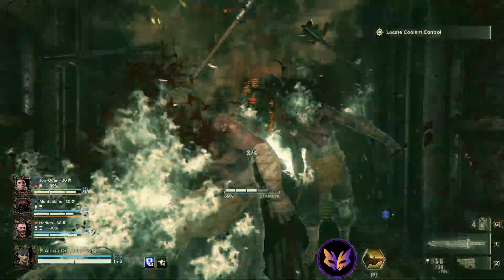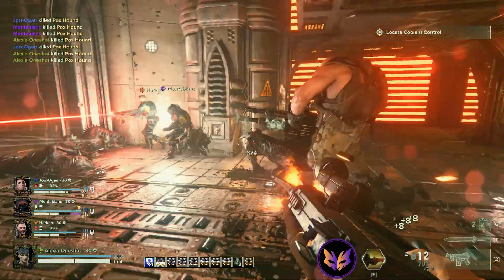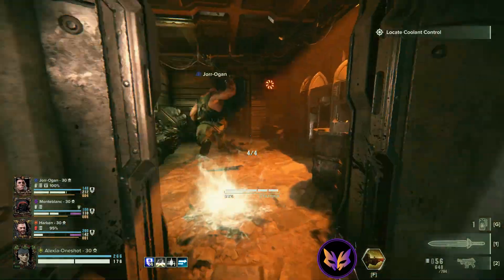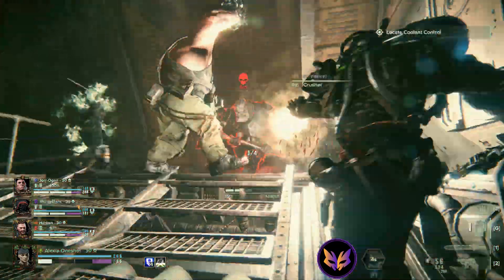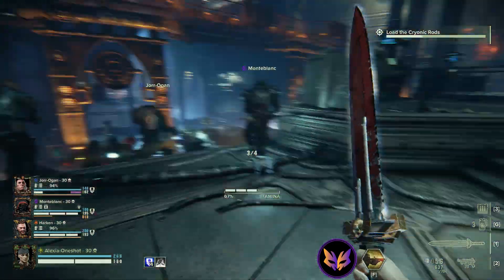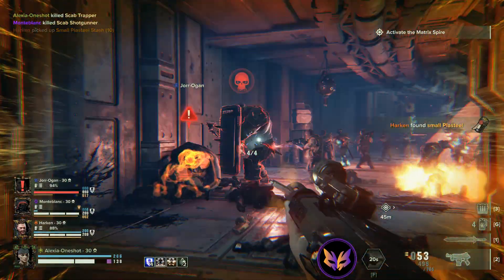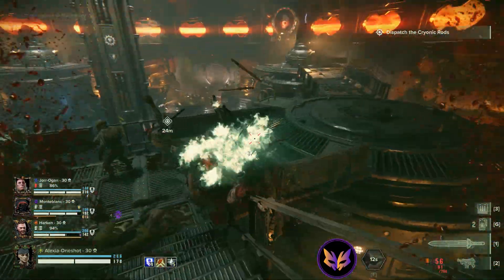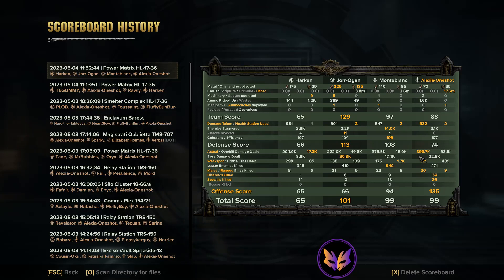40K Darktide - Gameplay Walkthrough - Veteran Autopistol High Intensity Damnation Hunting Grounds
Warhammer 40k Darktide Veteran Sharpshooter Gameplay Walkthrough High Intensity Damnation with Hunting Grounds.  Shredder Autopistol Build.

Here I show you how to survive in High Intensity Damnation Hunting Grounds with my favourite Shredder Autopistol and Power Sword Build.

While I play I will detail how the build works and some other general tips and playstyles that will greatly increase your chance at a successful run.  Most of my walkthrough videos are with random teammates as I often play solo.